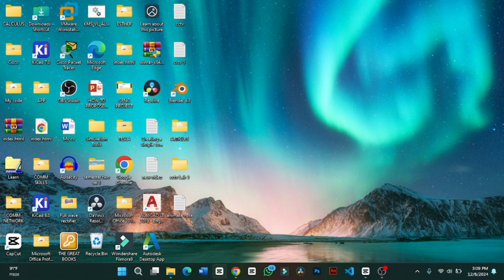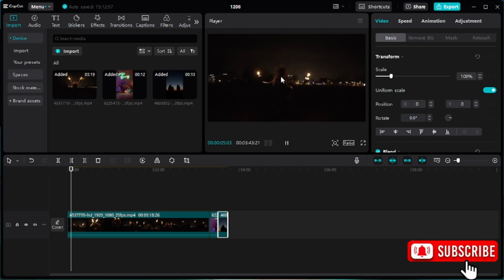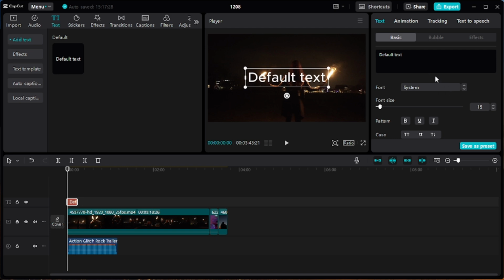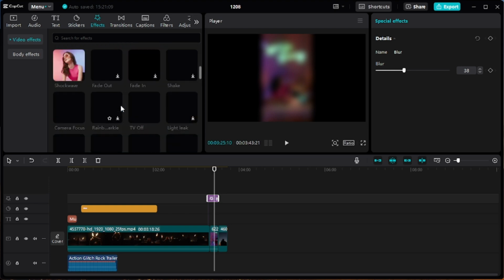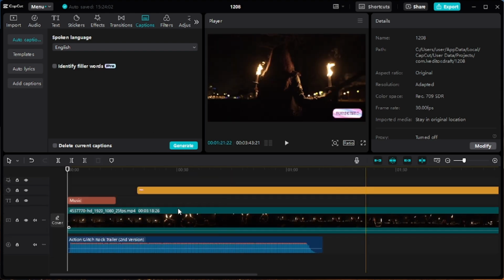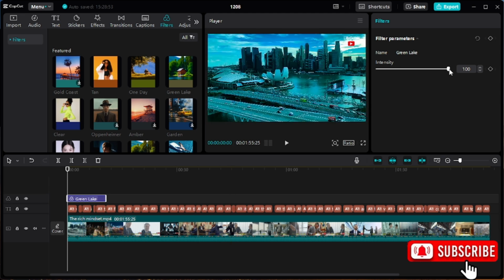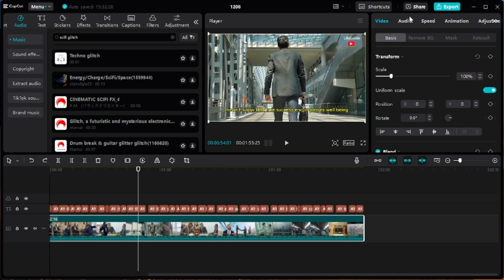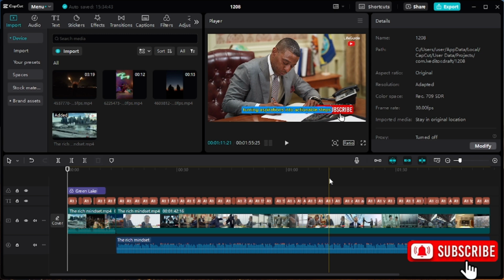Video Editing for Beginners/Capcut/Complete Tutorial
Learn video editing in just 25 minutes